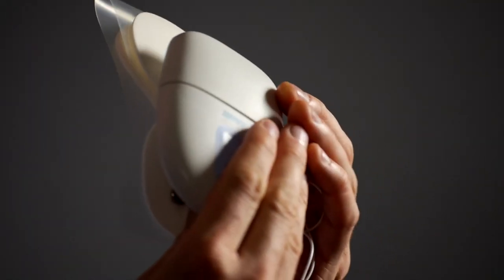Team Zensor - Qualcomm Tricorder XPRIZE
Zensor is one of many teams participating in the Qualcomm Tricorder XPRIZE competition.

"Intelesens is a clinical sensor and electrode company, developing technology for patient monitoring in home, hospital, and assisted living contexts. Its Zensor product "facilitates real time monitoring of ecg, heart rate, respiration rate and motion", according to the company. Shannon Montague leads the team." - Mobi Health News

Team Leader: Shannon Montague
Belfast, Belfast, United Kingdom

The $10 million Qualcomm Tricorder XPRIZE is truly a global competition to revolutionize digital healthcare. We have officially registered teams from around the world ready to compete with health technologies they believe will radically transform the healthcare industry.

ABOUT XPRIZE

VIDEO CREDITS

Production Coordinator:  Angela Maung
Cinematographer:
Editor: